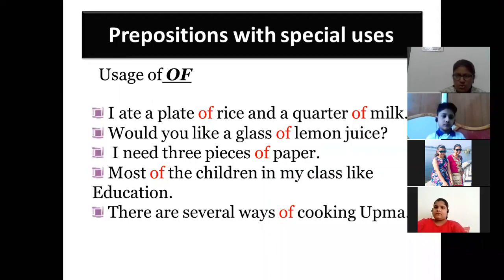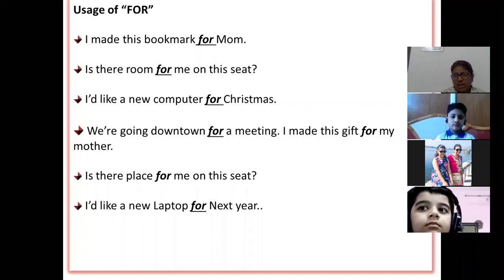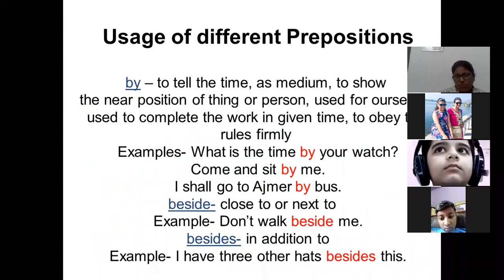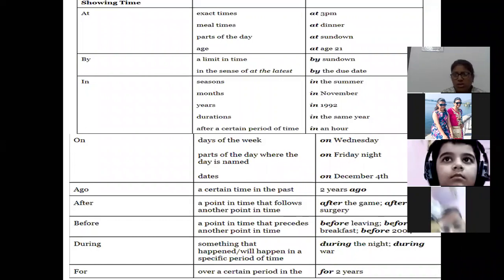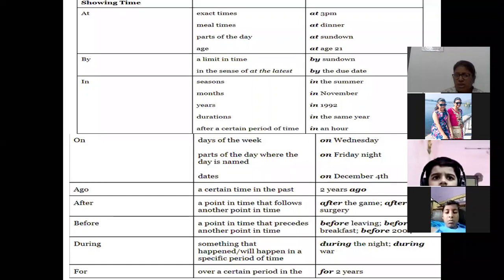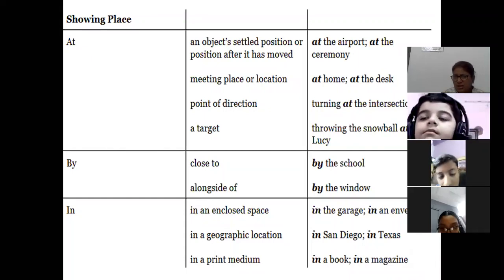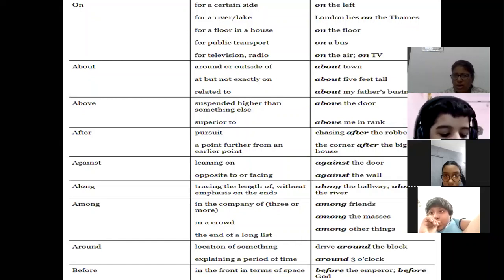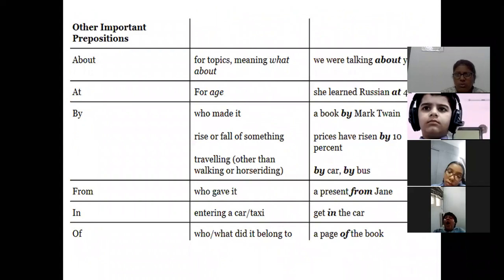Grade 4 B Prepositions 25Aug20